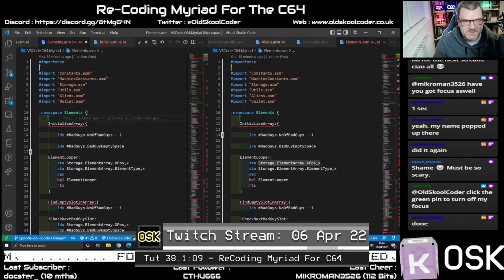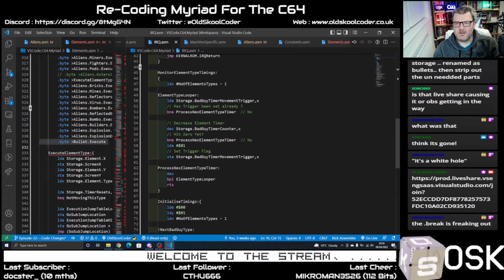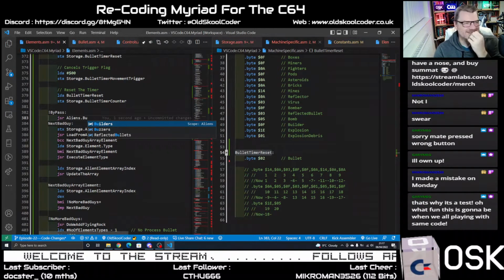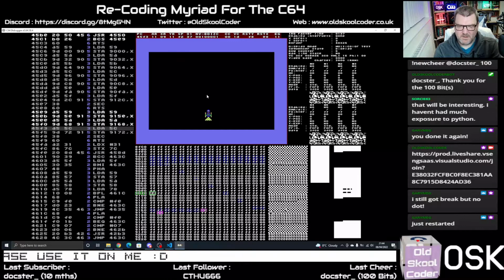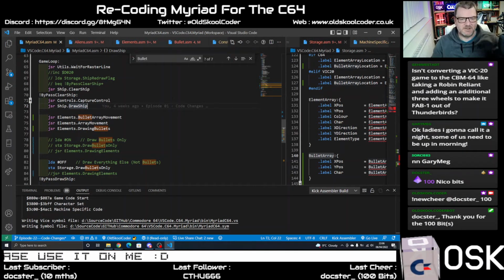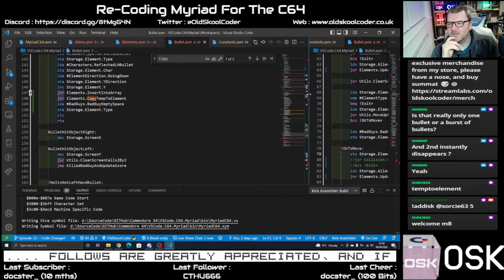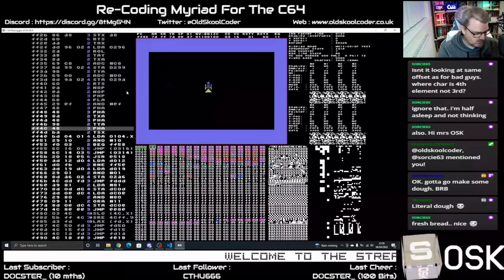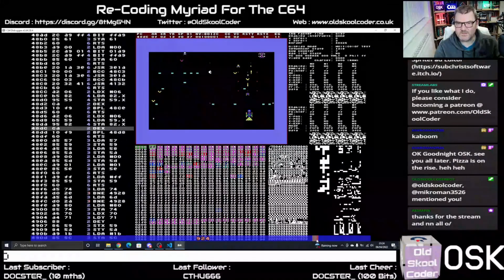Tutorial 38.01 : Ep-09 - Re-Coding Myriad For The C64 (6502)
After the successfully reverse engineer and recoding of Gridrunner and Myriad, We now start the process or re-coding the game for all the commodore platforms, starting with the C64.

This stream took place on 6th Apr 2022

Forum : forum.OldSkoolCoder.co.uk

Stuart Hurst

Juergen Pichler
Mark Shepard
Raven

HybridGrid
Adam Sommer
Gregor Gramlich
Amok
Docster
AndyMagicKnight
Stacy Bates
Mikroman
Zsolt Tarczali (Hasenbeck)
Jimib5150
Lxg
Tomi Suominen AKA FaiRLane
Adam Twine
TwitchIgor
Brandon Redmond
Dale Andrew Darling
GaryMeg
Jani Kangas
Spiro Harvey

John DiLiberto
Peter Martin
Karl Tylman
Ben Wood
Michael Nielsen
Justin
Antonio Bianchetti
Jesus Garcia
Pagetable.com
Stuart Garnham
Zerfall
Phaze101
Edi Frankovic
RetroSteve
Lycoris4
Mark Kaufmann
David Pickford
Wayne Bushby
Daz Barthram
MadZ28
Chris Lidyard
RikTrick
Tron
Rob van der Wiele
NorSOB
Riccardo Bocci
NilsRetro